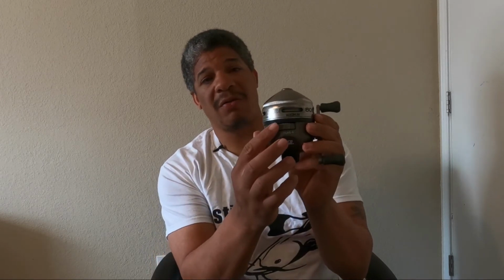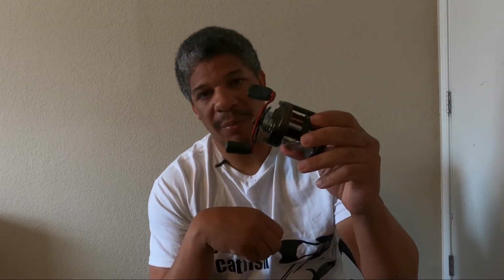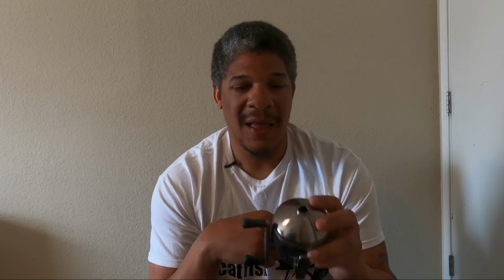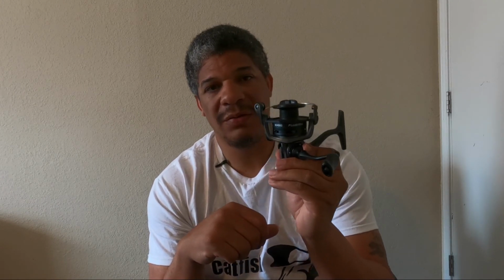Shift Into The Right Gear || Where there is a reel, there is a way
This is this 4th episode of the series titled "Where there is a reel, there is a way". In this video will look at different types of fishing reels that can been used in/for catfishing.